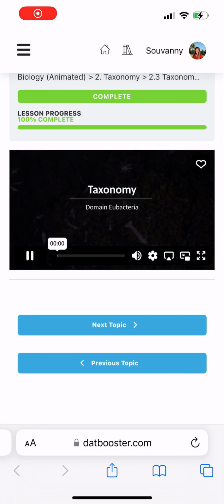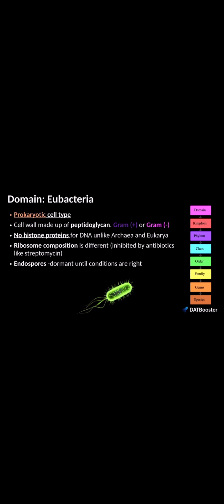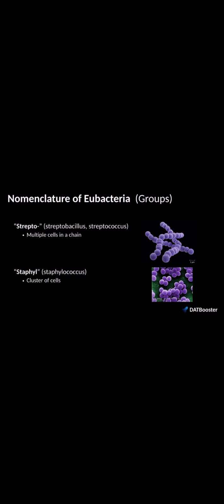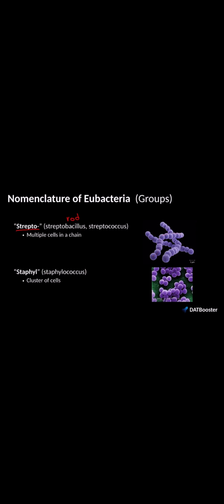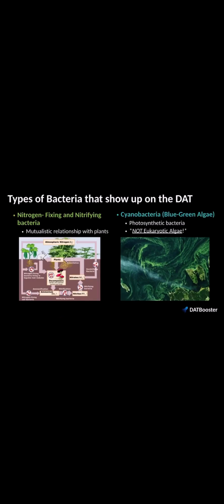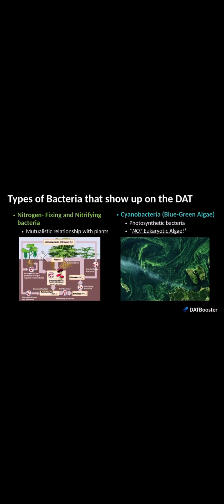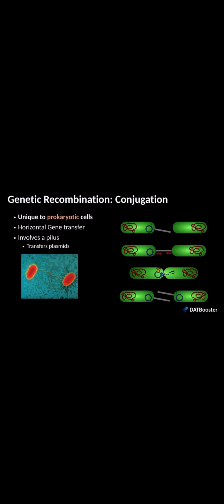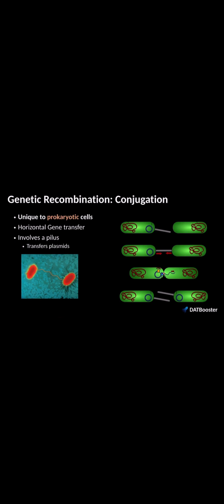Taxonomy Part. III